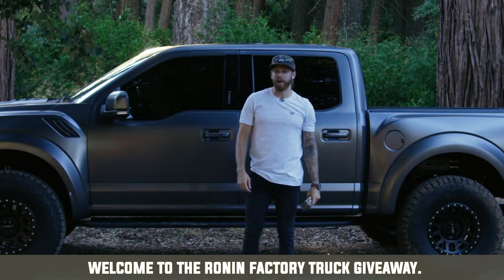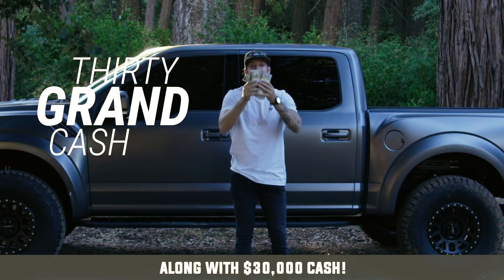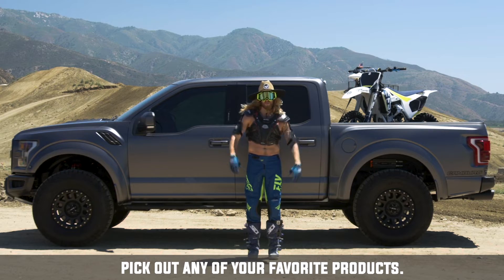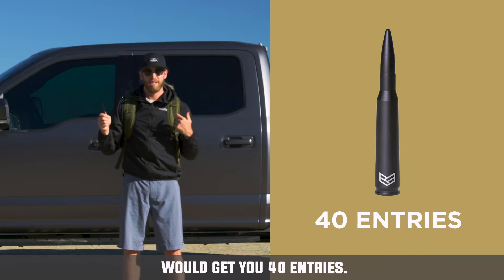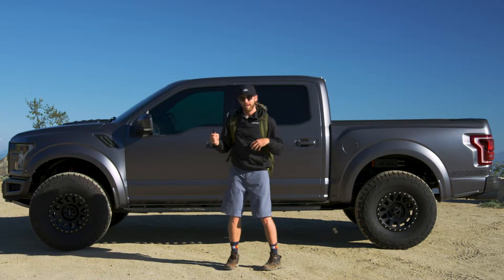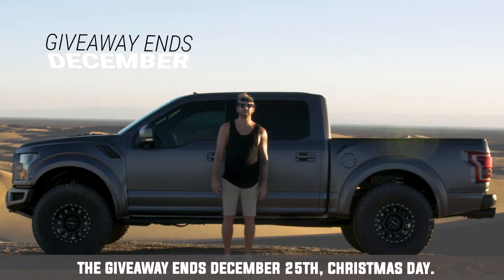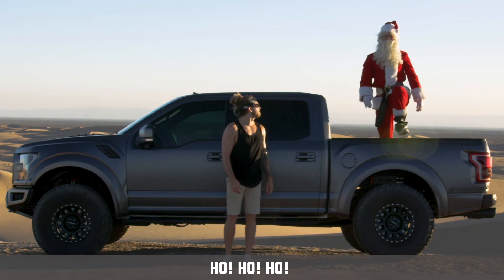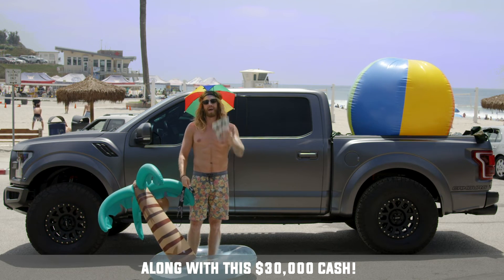How to Enter Giveaway 1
You could be the next winner.